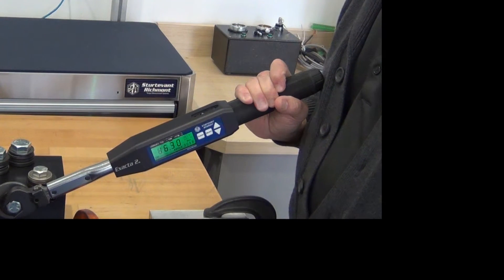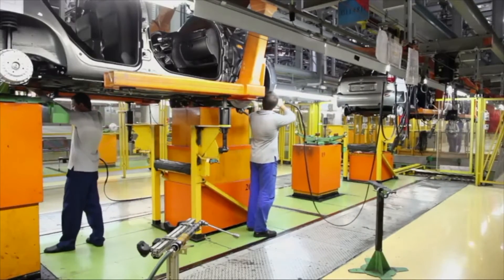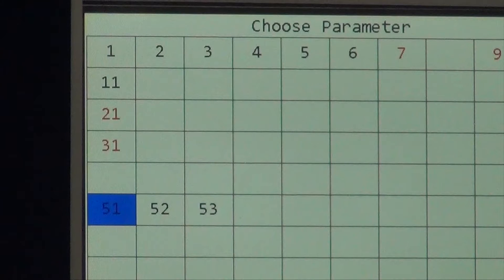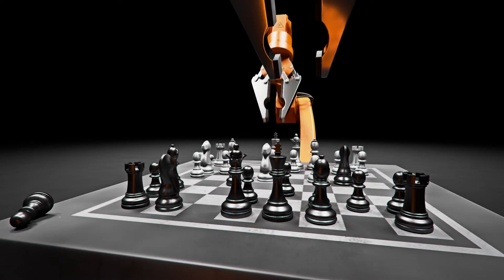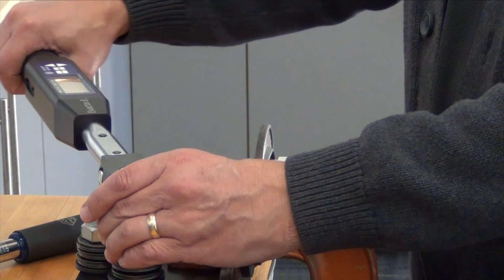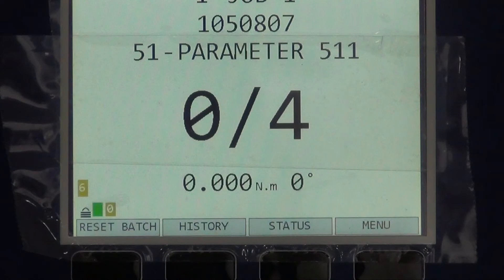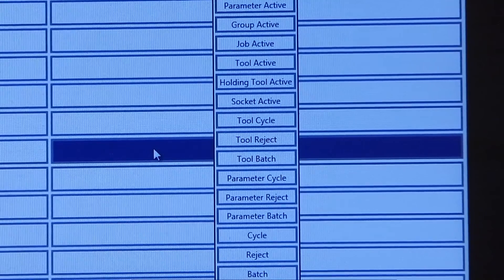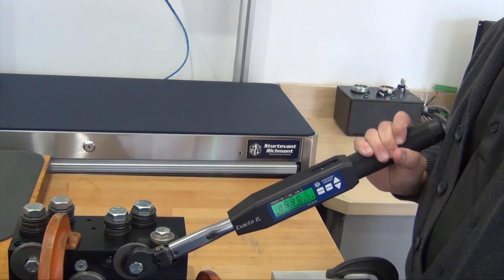VID-142 GLOBAL 400 - The Human Powered DC Tool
The Global 400 is a wireless torque controller that works with intelligent hand tools. The Global 400 manages up to 16 torque application tools and 8 of the Holding Tool Technology hand tools. It also guides up to 4 operators working simultaneously. Tools that work with the Global 400 include the 1350 Series Exacta 2, the 1350 TD Digital Torque and Angle Driver, the 1250 Series Exacta 2 digital torque and angle wrench, the 1200 Series Exacta digital torque wrench, TAC Digital Torque and Angle Click Wrench, the SLTC FM 2.4 GHz click wrench, the Holding Tool, and the PST 1200.

Changes are made at the controller level, not at the tool level, so there are no inadvertent changes to parameters. You can control your assembly processes and harden them to ensure consistent quality from experienced operators down to the new hire.

Learning how to use the tools takes a few minutes. The operator receives visual, auditory, and tactile feedback so they always know when they are doing a great job.

For more information about how Sturtevant Richmont wireless error proofing assemblies can increase you throughput while cutting rework and warranty costs, contact your local Sturtevant Richmont sales professional.